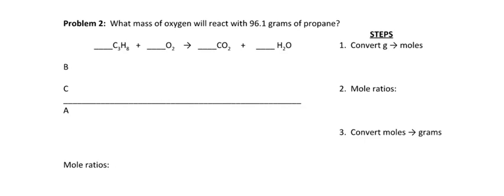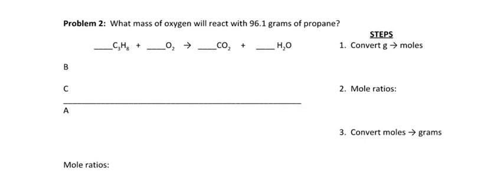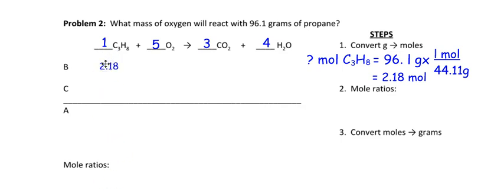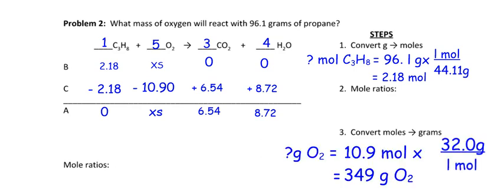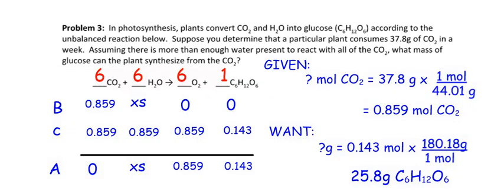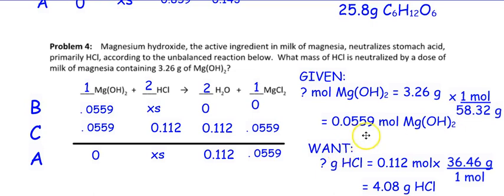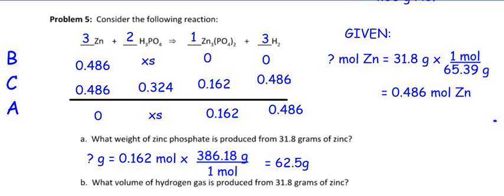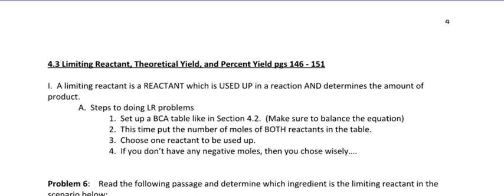Blankwalle 4 2 Part 2